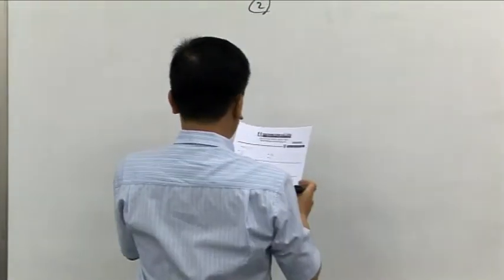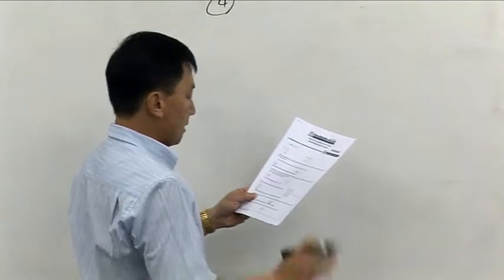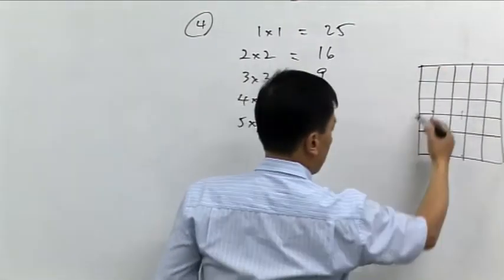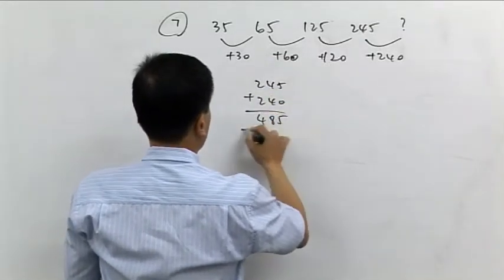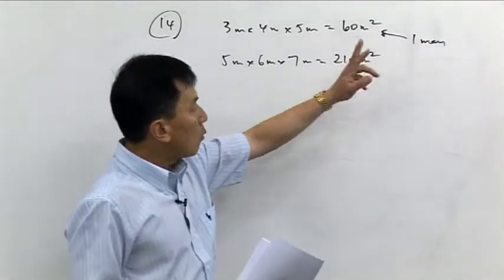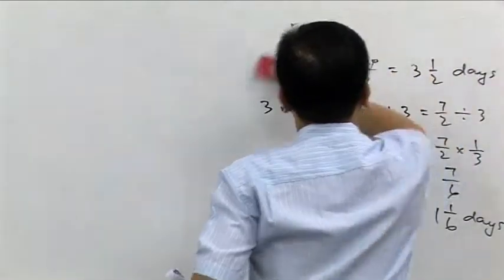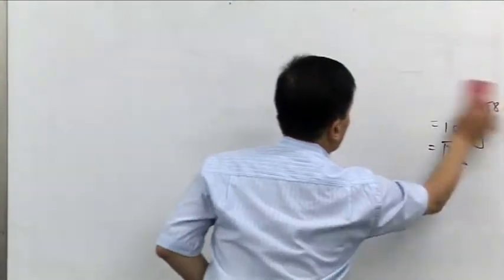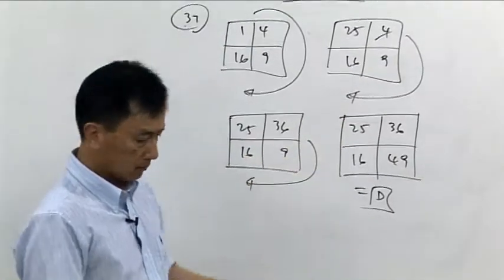Selective Scholarship Trial Test Math 41